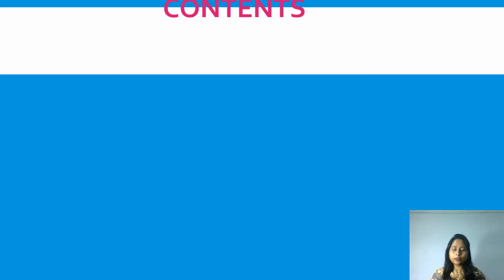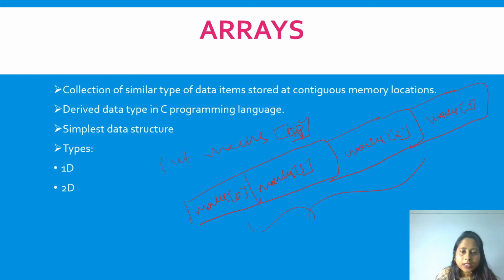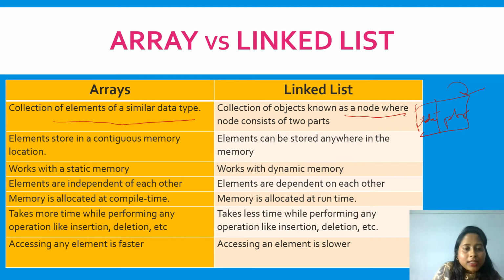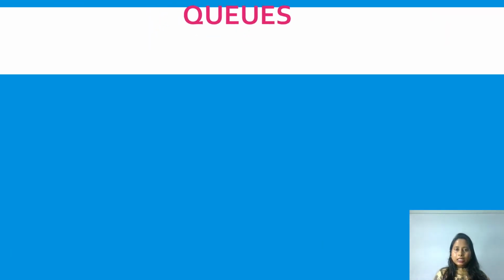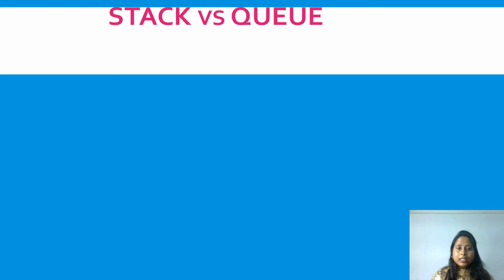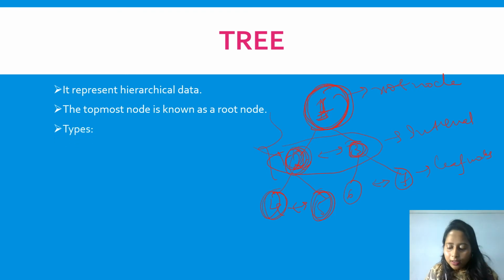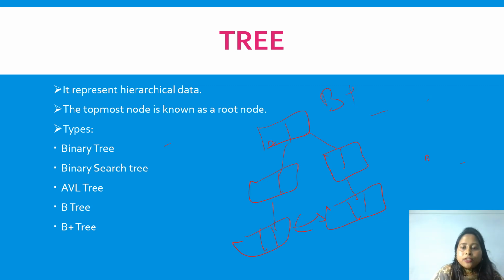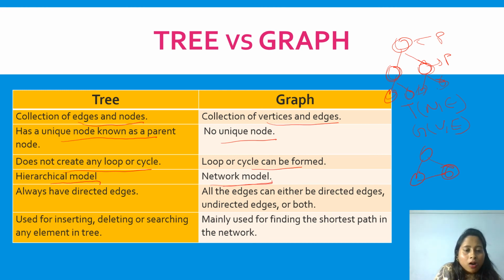DATA STRUCTURE | BASICS | LINEAR DATASTRUCTURE | NON LINEAR DATA STRUCTURE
LEARN BASIC DATA STRUCTURE
TOPIC INCLUDES:
1.  LINEAR DATASTRUCTURE
a. Array
b. Linked List
c. Difference between Array and Linked List
d. Stack
e. Queue
f. Difference between Stack and Queue
2. NON LINEAR DATA STRUCTURE
a. Tree
b. Graph
c. Difference between Tree and Graph